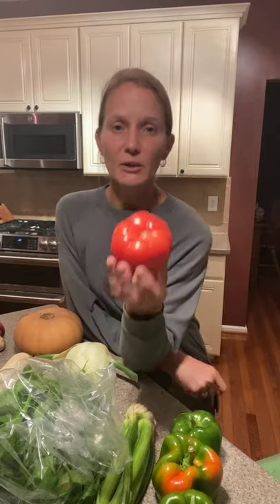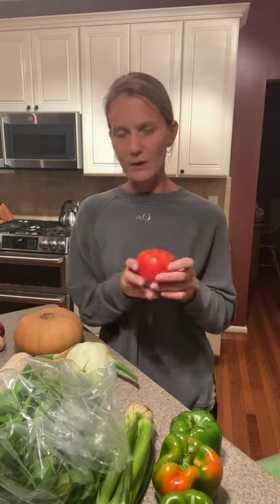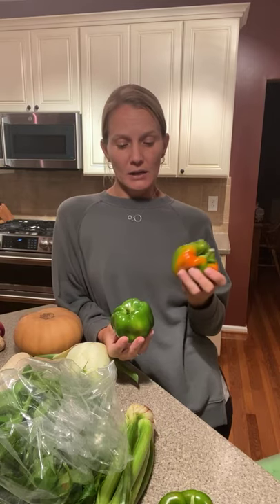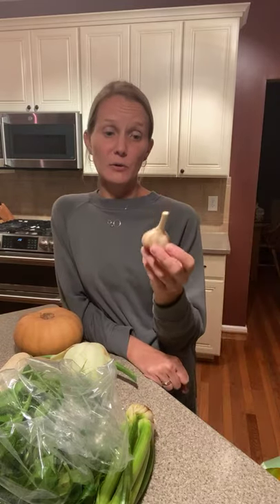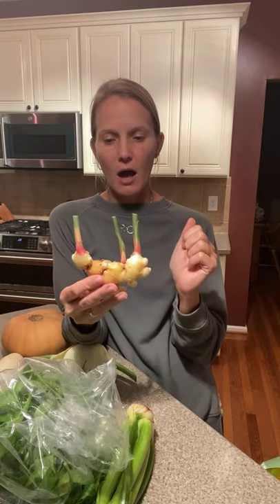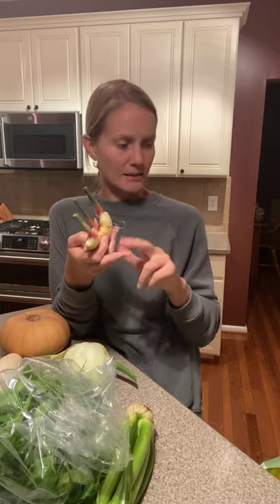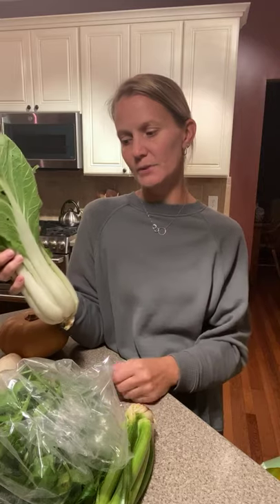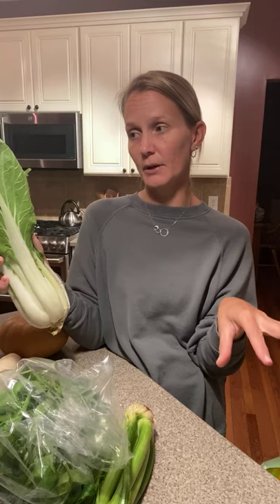Weekly CSA Share Unboxing 2021: Week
What is in our shares this week?  How do we store each item and what can we use them for?

1:46 beefsteak tomatoes
3:05 bell peppers
4:14 hot peppers
5:18 red onions
5:49 garlic
6:09 potatoes
6:57 ginger
8:50 fennel
10:13 bok choy
11:25 escarole
12:19 daikon radish
13:50 arugula
15:17 celery
17:25 butterkin squash